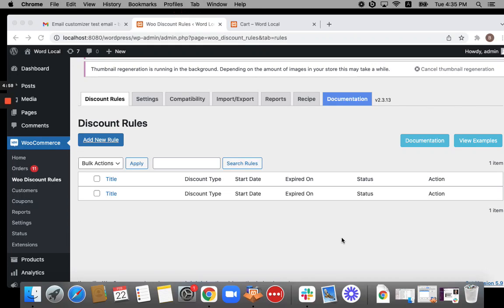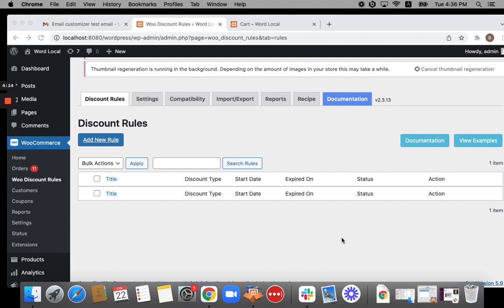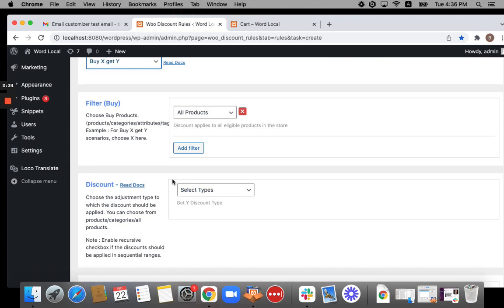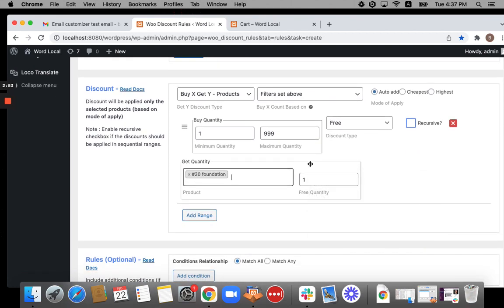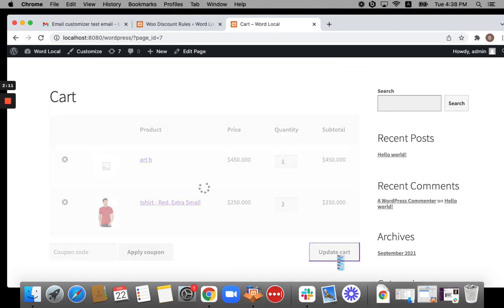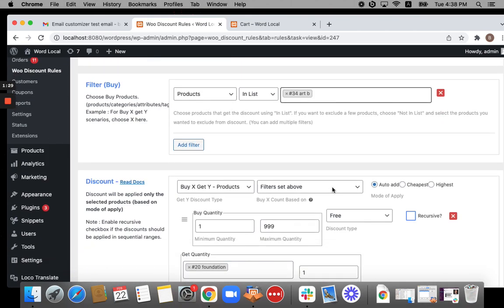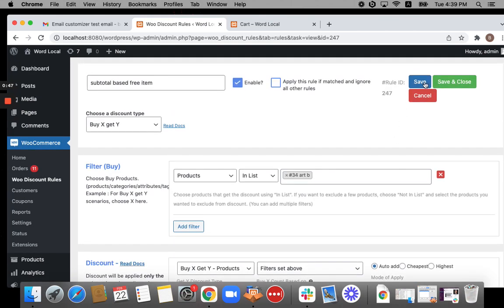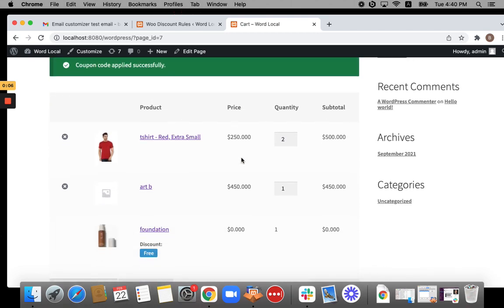Free product (Auto add & Auto Remove)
Set your BOGO - Buy One Get One free to get hold of your customer. It is the fastest way to get attention in the center competitive eCommerce arena. Be a part of the success by installing WooCommerce BOGO free plugin to gain more happy customers.

To get started with downloading, click on the link below to install.

Then follow the instruction below to add a new rule of WooCommerce BOGO to your online store.
Step 1: Download the Discount Rules for WooCommerce Plugin, go to your WooCommerce admin dashboard. Click on “Woo Discount Rules”.
Step 2: Click on “Add New Rule”.
Step 3: Set your title and the discount type.
Step 4: Filter - choose the product type to apply your discount.
Step 5: Discount - select your discount type and set the value (percentage / price / fixed price).
Step 6: Rule - In this option, you can set the condition to create your coupon.
Step 7:  Save the Rule.
Step 8: Reload your product page and check the available discounts.
Step 9: All set. You are good to go. Enjoy your peerless BOGO tool.

Upload your BOGO plugin WooCommerce discount rule and follow the above guidelines to configure Buy One Get One discount campaign. Seize the opportunity of hidden perks and captivate your customers with splendid offers.